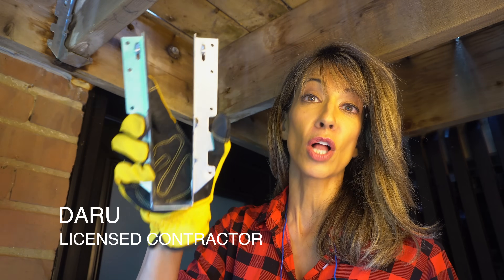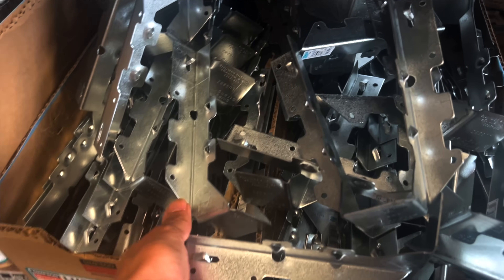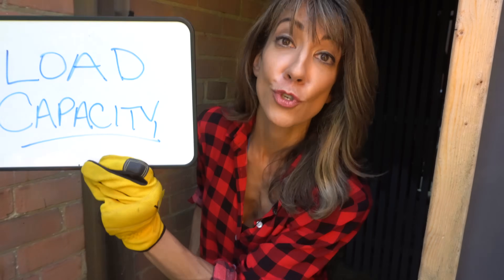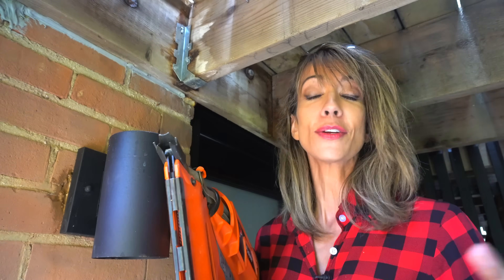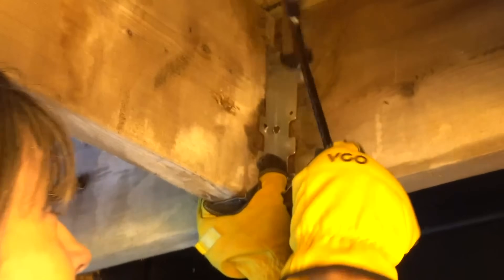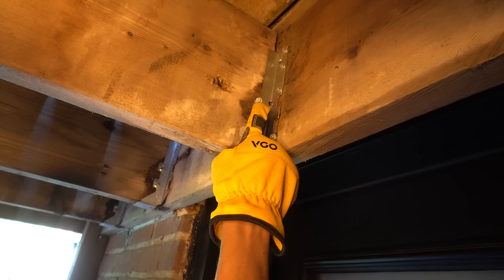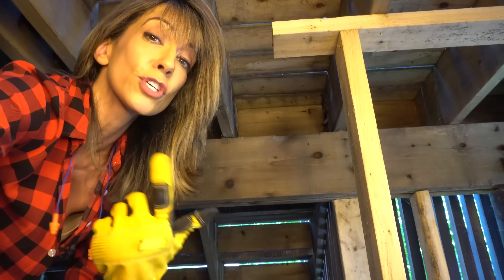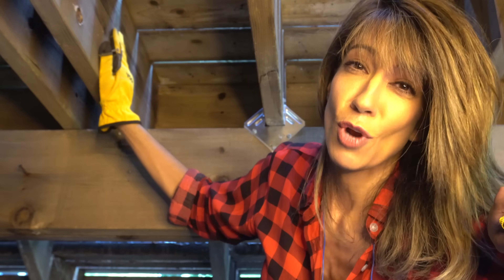Joist Hangers: Do Screws Beat Nails? (Backed by Science)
Joist Hanger Installation: why more people are using screws instead of nails +Why this joist connector is often missed. TIPS: hurricane ties, joist hanger tips, nails vs screws: what is better? How to secure existing beam to joists, hanger and beam installation tips. Joist screws: #9 1 1/2" →Floating Deck Build

Joist Screws #9 1 1/2"
Joist Screws #9 2 1/2" (double shear)
2x10 hanger

2x8 hanger
screws same as above
impact driver

Tools:

Amazon storefront (US)
Amazon storefront (CAN)

Chapters:

00:00 Intro/How To Size Hangers: Don't Do This
00:37 Why Galvanizing is a MUST: Difference in Galvanizing
01:10 Why Screws/Nails Must Be This: what to look for
01:26 How To Find Proper Nails/Screws: Joist Hangers
02:00 Nails Vs Screws: Most Don't Know This! Deck Load Capacity Explained
02:47 Screw Strength: Why It's Important! Joist Hanger Screws Advantage
03:48 Why Structural Screws are Popular
04:02 Nail Strength
04:13 Shear Strength: Explained in Deck Construction
04:25 Why Some Pros Use NAILS?
04:38 Joist Hanger Screws: What To Use
04:58 Joist Hanger: Double Shear Nailing: WHY It's Important
05:30 Joist Hanger INSTALL: Mistakes to Avoid, How to Use Screws Properly
07:27 UPLIFT on Decks: How To Avoid It!
07:46 Hurricane Ties: CODE: Why They Are Important To Install
08:08 HURRICANE Tie INSTALL: Joist to Beam Connection for Decks
09:36 TIP: NO Screws/Nails In Joists WHY for Retrofit

Always follow your local building codes, electrical codes and proper safety measures when working on your home or undertaking any DIY project. Use manufacturer's recommendations when installing all home improvement products. Wear protective clothing and proper PPE.

About: Learn to install joist hangers on your own, everything you need to DIY. A great DIY video tutorial on how to install joist hangers on a deck using screws. What is better nails vs screws for joist hanger installation. Why do pros use nails? What are the benefits of using screws? What is stronger hanger nails or screws - most get the wrong. What has the highest load capacity nails or screws? What is tensile strength and why is it important for joist hanger installation. How to install joist hangers with SD screws. Why are joist hangers galvanized? What is shear strength? What is best nails or screws? How to install A1 Hurricane Ties for joist to beam connections. Learn more with Daru Dhillon, deck building tips and tricks for DIY. Ledger and rim joist. Double shear joist hanger nailing that most don't know. Shear strength in deck construction explained, tensile strength in screws and structural screws, why it's important in deck building. What has the better load capacity? Screws or Nails for deck building? Find out!